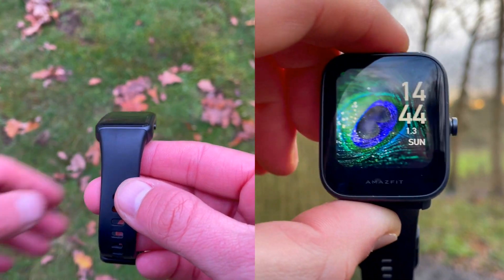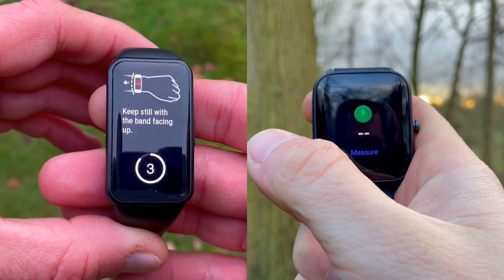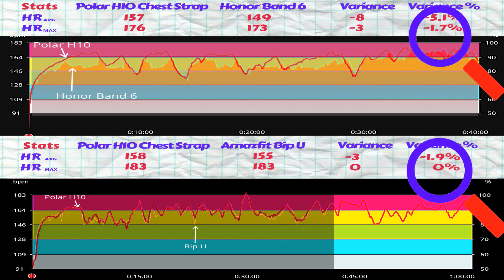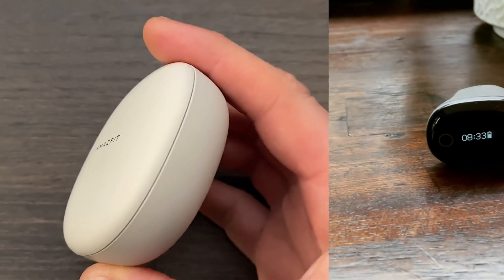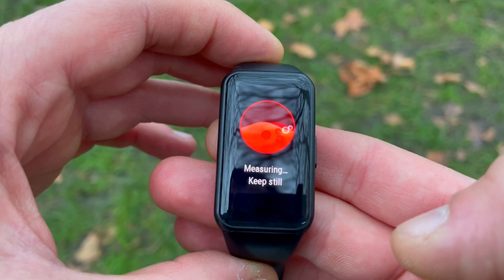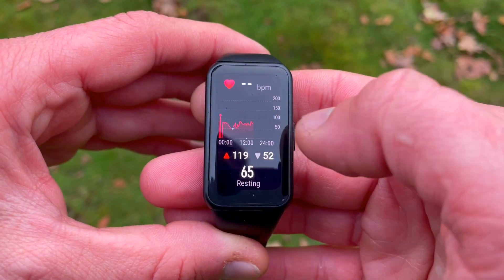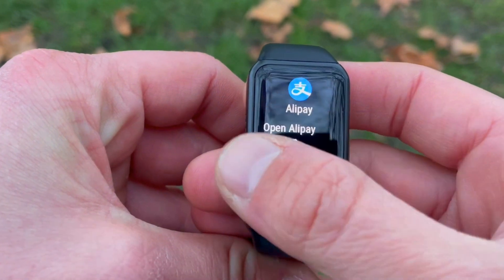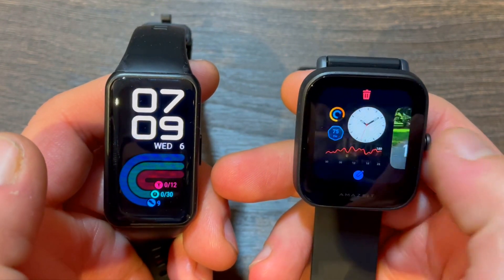Epic Accuracy Test of Honor Band 6 vs Amazfit Bip U | Heart Rate & SpO2 & Sleep Tests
Comprehensive Accuracy Test Honor Band 6 vs Amazfit Bip U | Heart Rate & SpO2 & Sleep Tests

Best Prices:
Honor Band 6
Amazfit Band 5

The Honor Band 6 and Amazfit Bip U are still our favorite budget trackers! The looks, the huge display, features and functionality are rich on both. But which one can you trust more? Which of the 2 trackers is more accurate? And in order to spice up the video we will be adding the Amazzit Zenbuds in the mix for sleep benchmarking and the Viatom Medical Grade SpO2 monitor for resting heart rate and spo2 benchmarking, Polar H10 ECG chest strap is still the benchmark for heart rate accuracy!
And so Today, we’ll be comparing the accuracy of the HB6 and Bip U. We’ll be comparing their Heart Rate and Resting Heart Rate accuracy during overnight sleep, SpO2 readings upon awakening and we’ll perform a sleep test as well.

Accuracy Test
Heart Rate * Resting Heart Rate
Waterproof designs
AMOLED displays
Comparison and reviews
Heart Rate Accuracy
Sport Modes
Calories burned
SpO2 aka Pulse Ox aka blood oxygen saturation
Stress Monitors
Breathing Apps
3 Sleep Stages